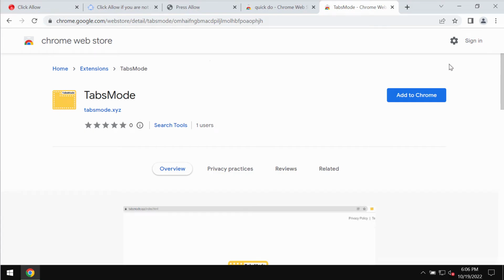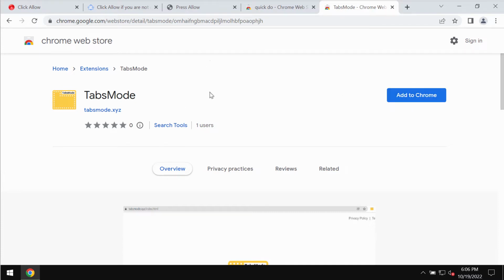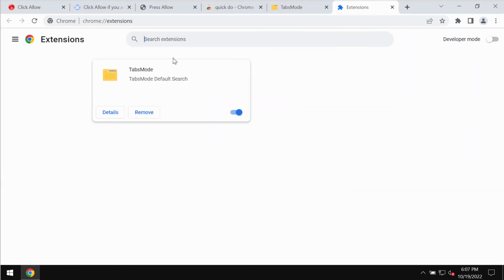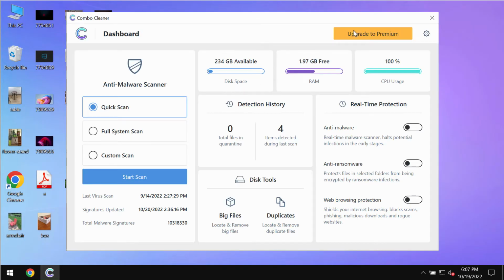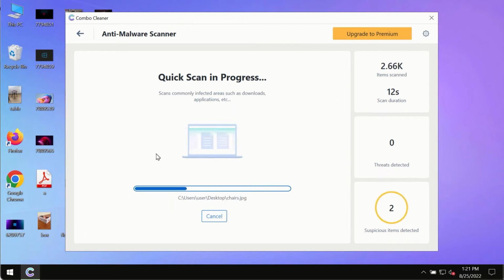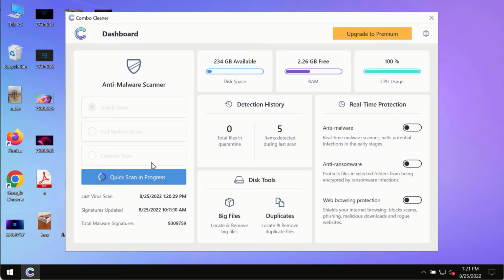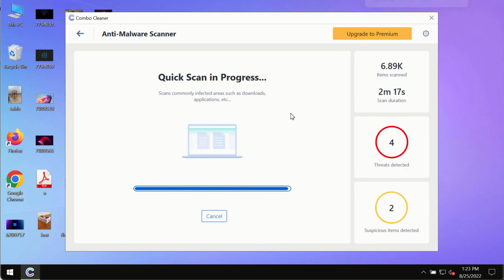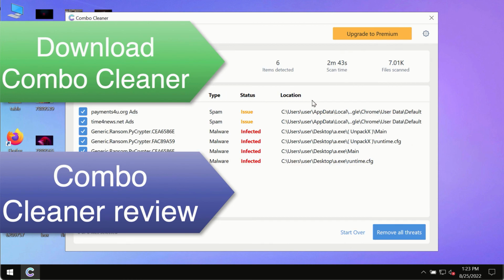TabsMode (tabsmode.xyz) browser hijacker removal instructions.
TabsMode is a browser-hijacking extension designed solely for Google Chrome browser. This extension may change the default search engine and other settings without your permission. It is spread through bundling with many free programs. So, in many cases, users download and install it unintentionally. Get rid of it with Combo Cleaner Antivirus via the official or, optionally, follow the manual instructions provided in the video.